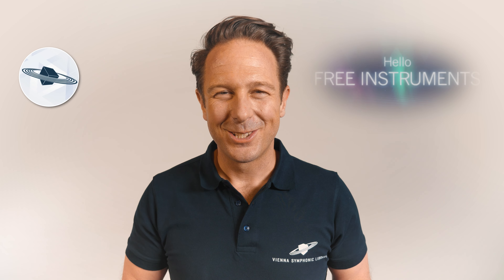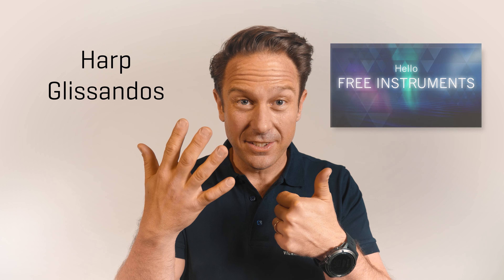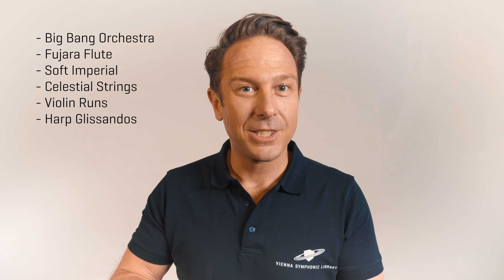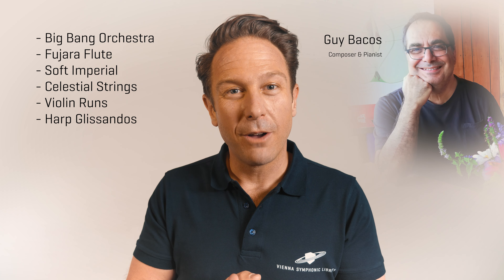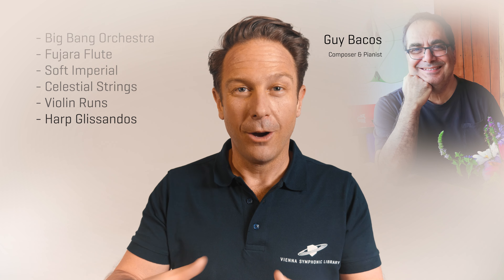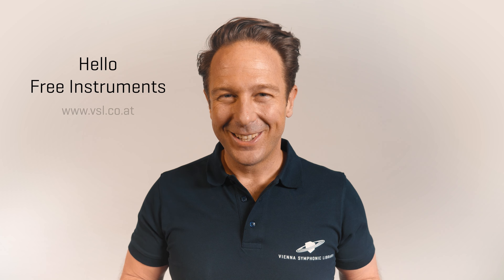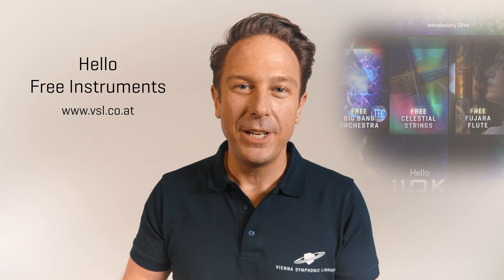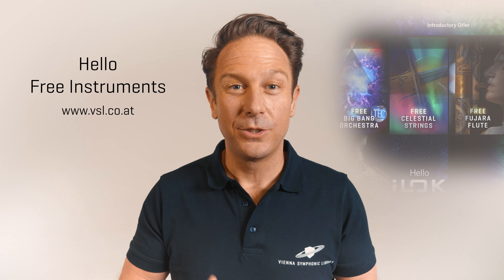Free Instruments: Harp Glissandos - Introduction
Beautifully recorded authentic harp glissandos that will add a magical touch to your music!